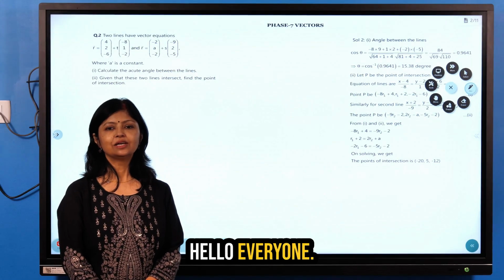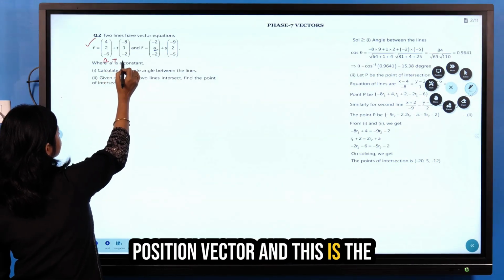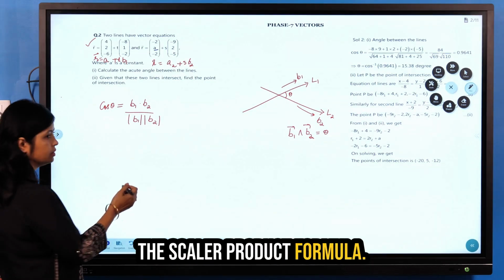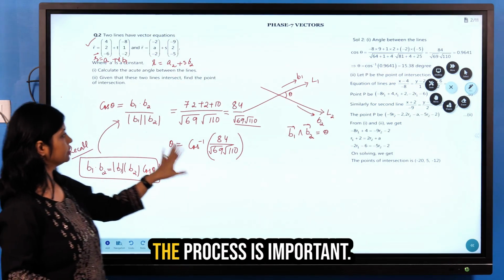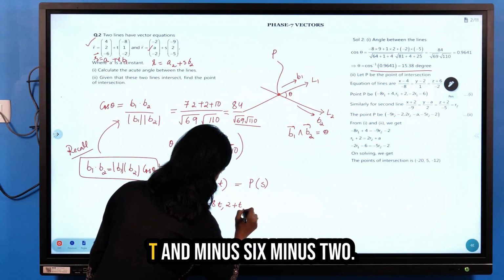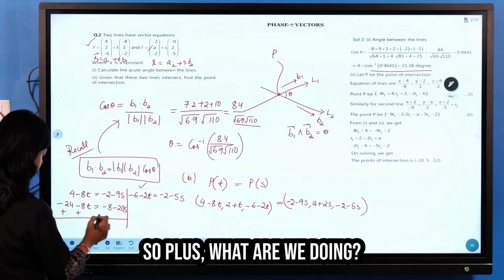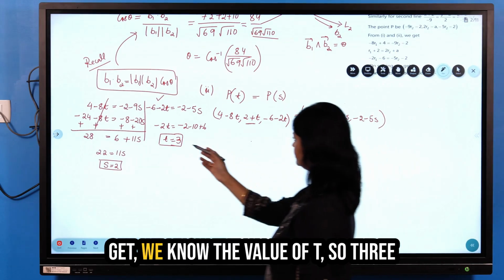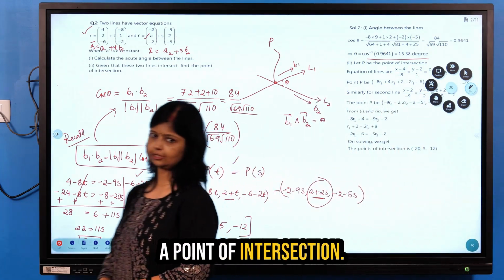Calculate Angles and Intersection Points of Vectors | Class 12 Maths | Ms. Shalmalie Sharan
Welcome to NoMoreClass, where we bring the complexities of vector mathematics into clear focus through expert guidance and engaging instruction. Under the tutelage of renowned educator Ms. Shalmalie Sharan, this session focuses on calculating the acute angle between two given lines with vector equations and finding their point of intersection. These skills are crucial for success in competitive exams like IIT, JEE, and NEET, where vector analysis plays a central role in problem-solving and analytical reasoning.

Exploring Vector Mathematics:

Vectors are not just abstract tools; they form the essence of numerous scientific, engineering, and mathematical applications. This session provides a comprehensive understanding of vectors and their key applications, equipping students with the ability to analyze directions, magnitudes, and positions in various contexts.

Core Topics Covered:

Vector Equations of Lines:

Understand how lines can be expressed using vector equations.
Learn the significance of direction vectors and how they govern line orientation.
Calculating Angles Between Vectors:

Develop skills to calculate the acute angle between two lines using the dot product and vector magnitudes.
Learn to interpret the geometric implications of angles in vector space.
Understanding Line Intersection:

Explore the conditions for line intersection and how to calculate the point where two lines meet.
Utilize simultaneous equations and vector analysis to solve intersection points.
Applications of Vectors in Geometry:

Apply vector principles to address complex geometrical problems.
Understand the application of vectors in three-dimensional space, enhancing spatial reasoning.
Vector Insights in Science and Engineering:

Recognize the broader implications of vector mathematics in fields like engineering, physics, and computer science.
Learn how vectors facilitate the analysis and modeling of real-world phenomena.
About Ms. Shalmalie Sharan:

Ms. Shalmalie Sharan is revered for her ability to make complex mathematical concepts accessible and engaging. With a focus on vectors, she enhances critical thinking and analytical skills, enabling students to excel both in academics and beyond.

Her vibrant teaching style transforms abstract mathematical principles into tangible and relatable lessons, providing students with valuable insights into both theoretical and practical applications.

Importance of Vector Mathematics:

Understanding vectors is foundational in numerous fields, from calculating dynamics in physics to data analysis in computational sciences. Mastery in vectors offers a versatile toolset for solving and interpreting complex problems and equations.

Proficiency in vector mathematics enriches logical reasoning and strategic thought, equipping students to excel across various academic and professional disciplines.

Core Learning Objectives:

Develop proficiency in calculating angles and points of intersection using vector equations.
Enhance understanding of vector components, equations, and their geometrical implications.
Strengthen problem-solving capabilities using vector analysis for tackling complex challenges.
Build proficiency and confidence in resolving advanced equations and geometrical interpretations.
Foster critical thinking and strategic understanding vital for competitive exams.
Why Join NoMoreClass:

Learn from Ms. Shalmalie Sharan, an expert in vector analysis and mathematical exploration.
Access a comprehensive range of practice materials focused on vector equations and geometry.
Participate in engaging live classes and flexible recorded sessions suited to personalized learning.
Deepen conceptual insights into vectors while enhancing speed and accuracy in problem-solving.
Join a supportive, innovative community committed to educational excellence and success in competitive exams.
Explore our Class 12 Maths playlist for further tutorials and insights into vectors, geometric analysis, and related topics, equipping you with the skills needed for future accomplishments. With NoMoreClass, embark on a comprehensive learning journey to achieve your mathematics goals and unlock your full potential.